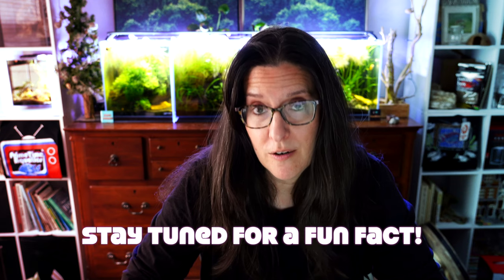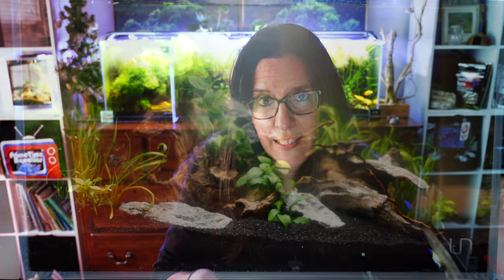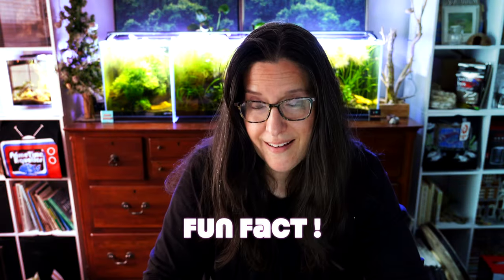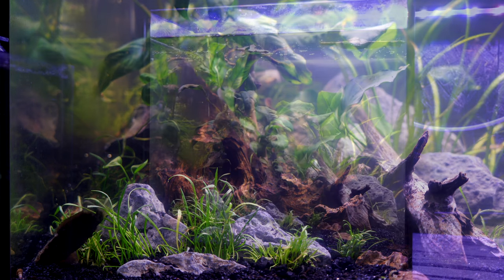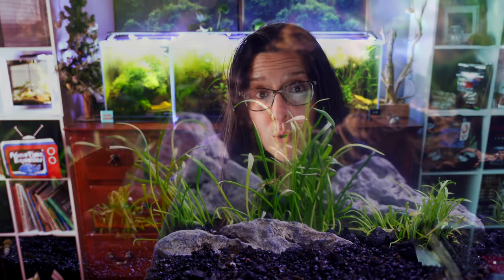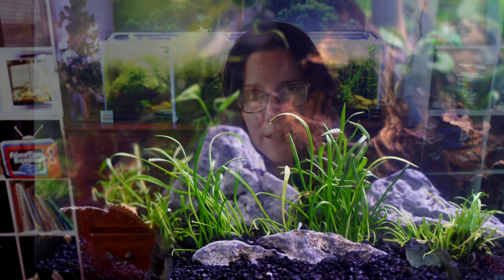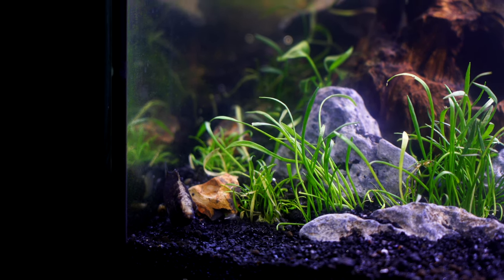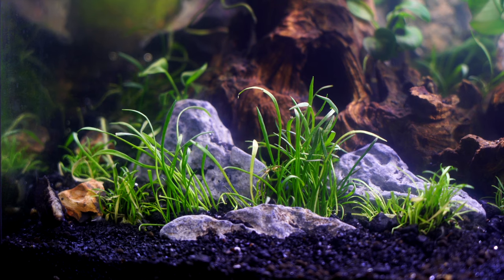Crypt parva - 5 Reasons It's A MUST HAVE Plant For Nano Tanks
Hi!
I love this plant so much I thought it should have its very own video! It's perfect for nano aquariums for so many reasons, I hope you enjoy the video! :-)